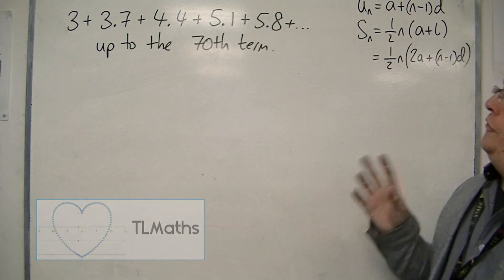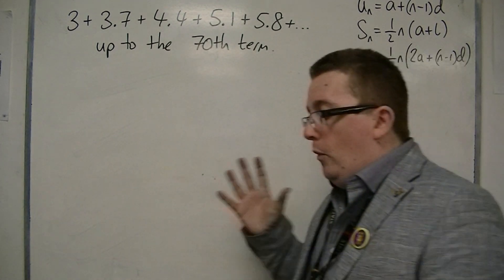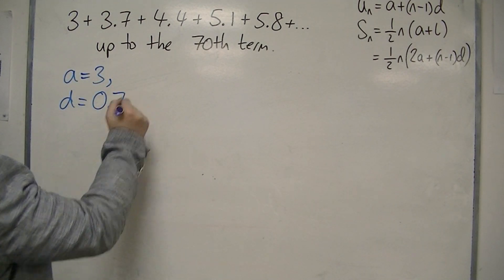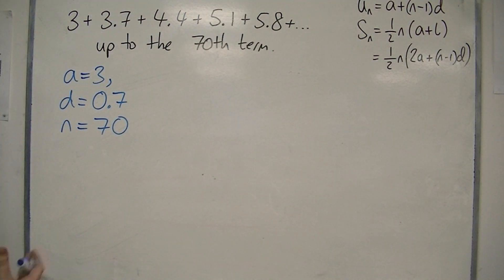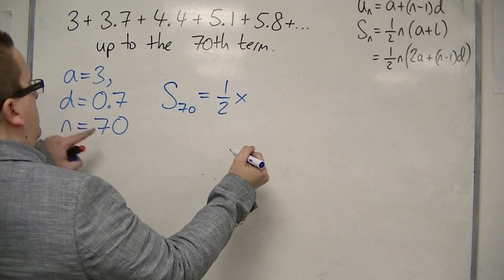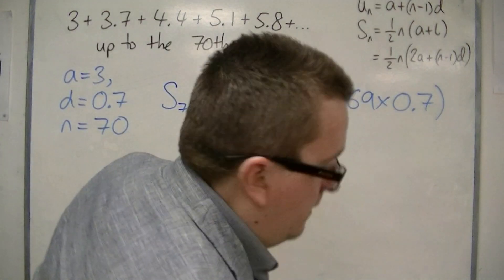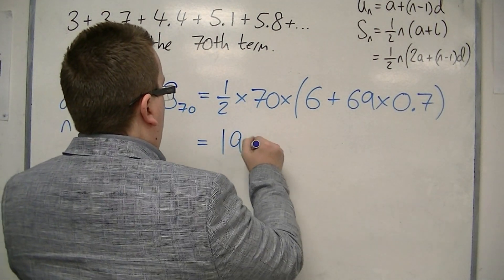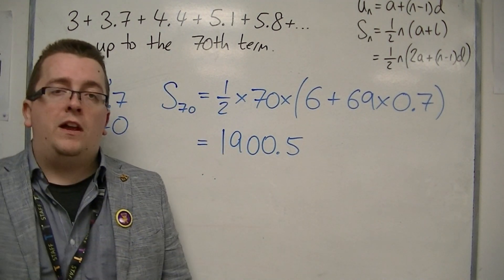AQA Core 2 5.09 Summing an Arithmetic Series